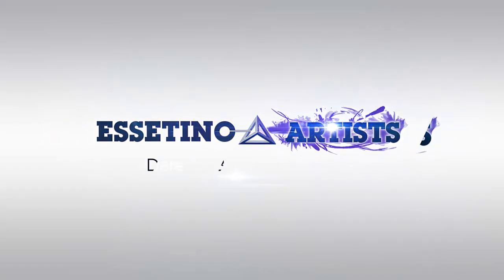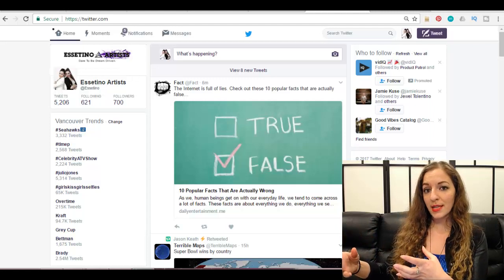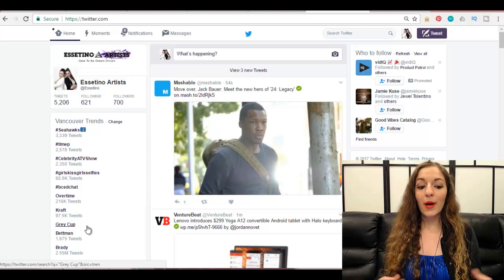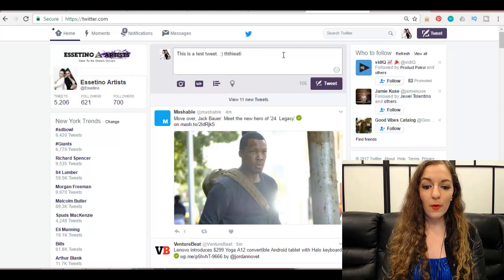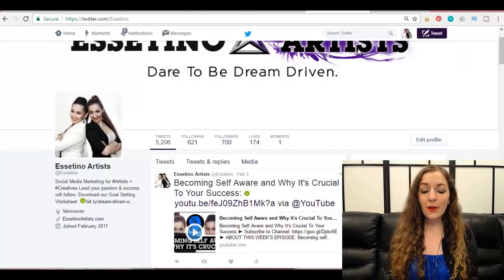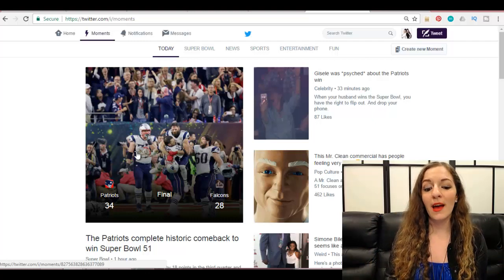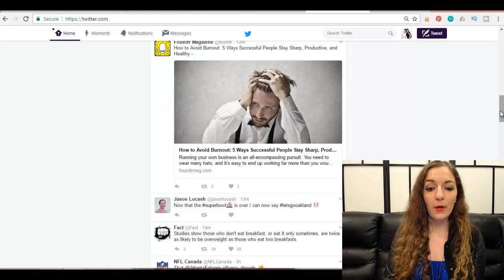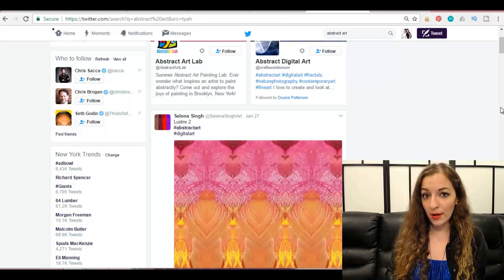How To Use Twitter for Beginners 2017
➤Cameras:

1. Webcam Camera: Logitech c930e

➤Microphones:

1. USB Mic: Blue Yeti

➤Filming Accessories:
1. Tripod: Neewer Carbon Fiber

2. DSLR Stabilizer: Neewer Carbon Fiber Handheld Stabilizer

3. Green Screen Kit: LimoStudio Green Screen (3 Backgrounds)

4. Umbrella Light Kit: LimoStudio Umbrella Lights

➤ ABOUT THIS WEEK’S EPISODE:
After seeing how much my twitter tutorials have helped you guys out, I’ve decided to film this updated 2017 version on how to use Twitter for beginners.

I’ve taken all your frequently asked questions from the previous years and tried to address as much as possible in under 30min.

Questions like:

- What is the point of Twitter?
- How does Twitter work?
- What’s a tweet / retweet / hashtag / @mention, and how to do these things?
- What are the different areas on your Twitter page including Trends, Moments, Direc Messages?
- How to find people to follow?
- Who sees your tweets, direct messages, replies, etc.?
- And more which I can’t remember right now… :P